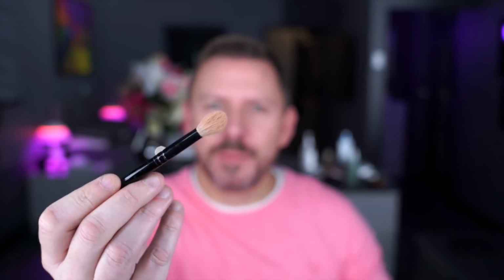FLAWLESS SKIN - UNDETECTABLE MAKEUP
Perfect your skin so no one knows you have anything on - you just look delicious and divine ;)

Social Links!